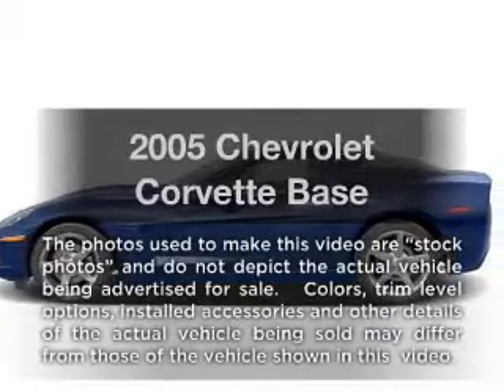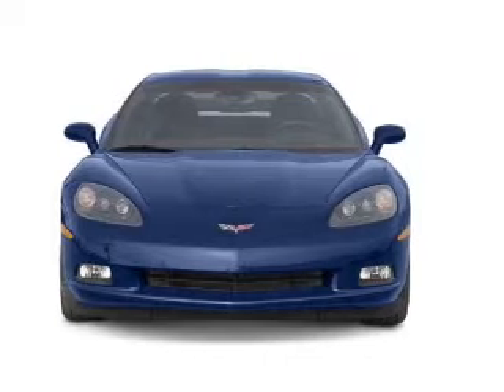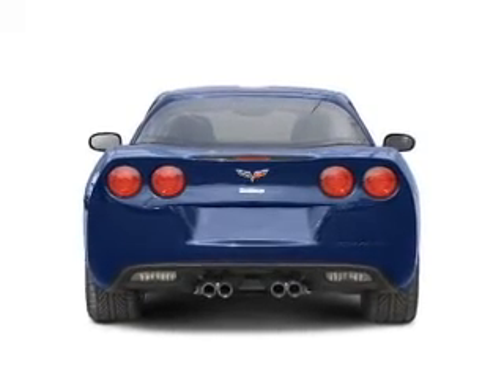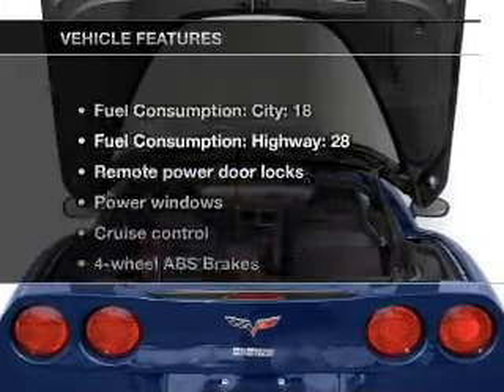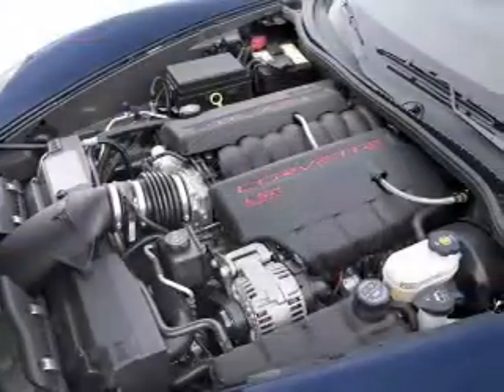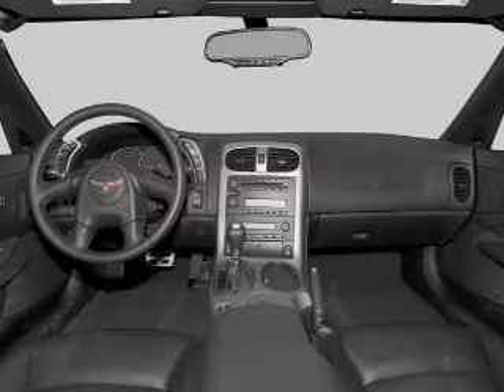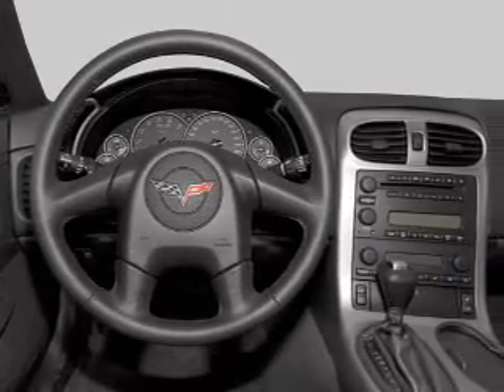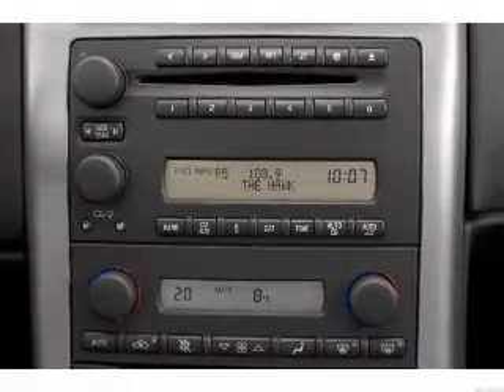2005 Chevrolet Corvette - Sugarland TX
Year: 2005
Make: Chevrolet
Model: Corvette
Trim: Base
Engine: 6.0 liter 8 cylinder 16 valve
Transmission: 6-Speed Manual
Color: Black
Mileage: 91222
Address:
13115 SW Frwy